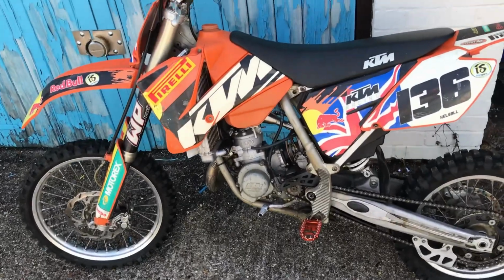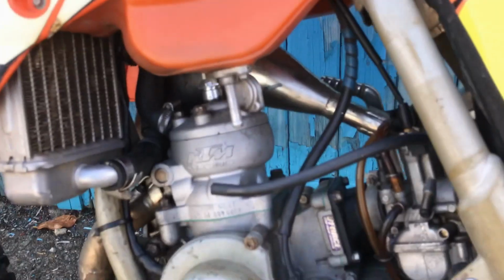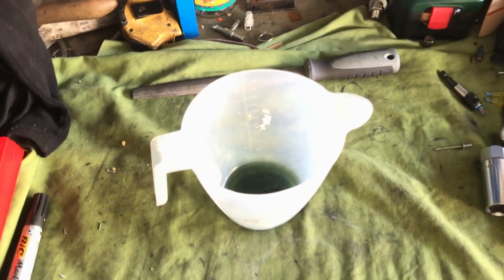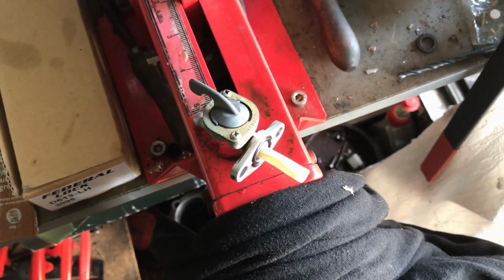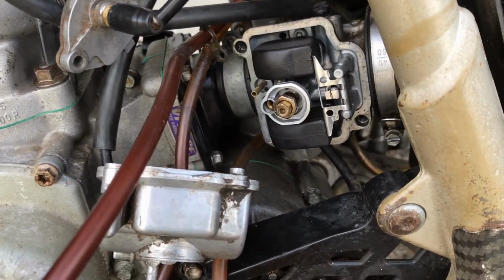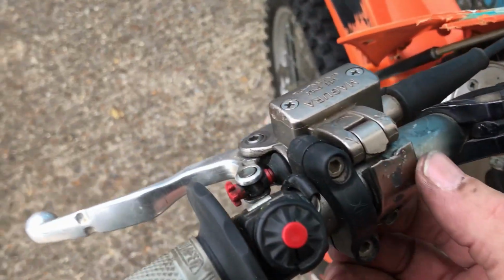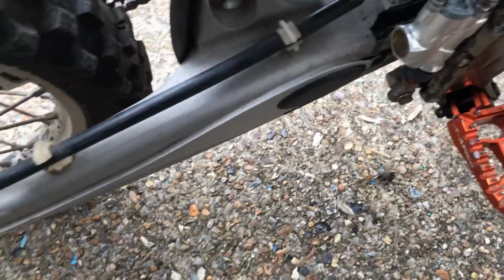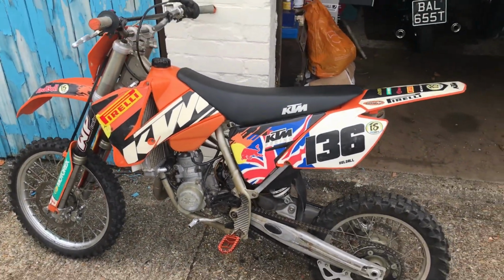KTM 85 Will it Run After Months in Storage?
KTM 85 Will it Run After Months in Storage? Simple answer, of course it will, I've never had a bike that's beaten me yet, anyway this KTM is owned by a young lad who lives just around the corner and his dad asked me if I could have a look at it for him as they couldn't get it going.

Help with the petrol fund by shopping at Amazon -